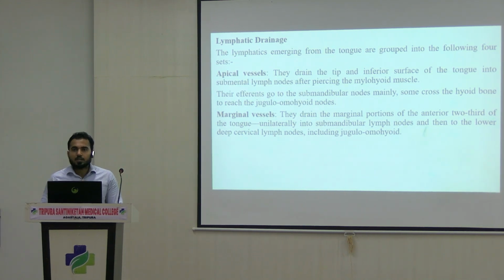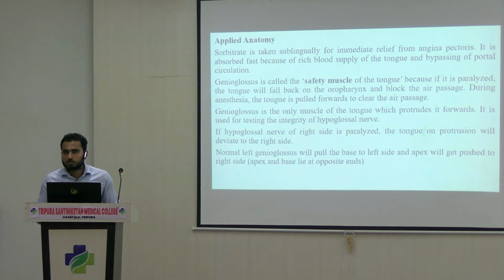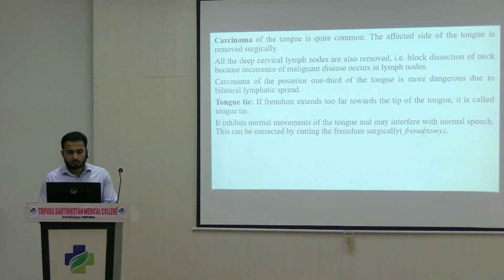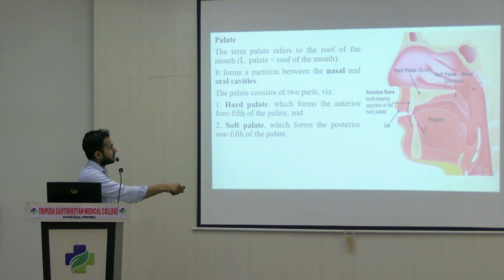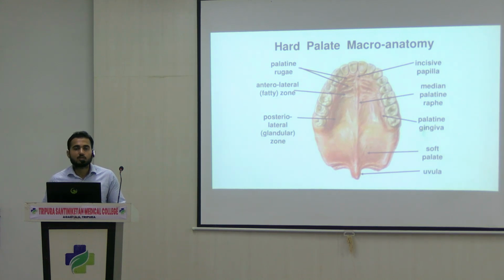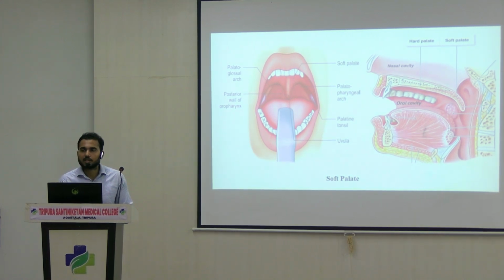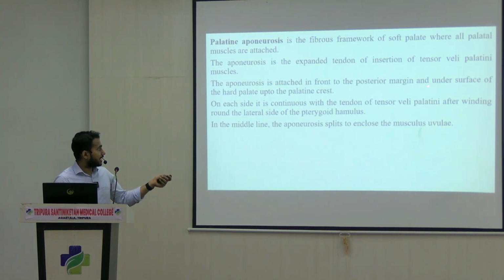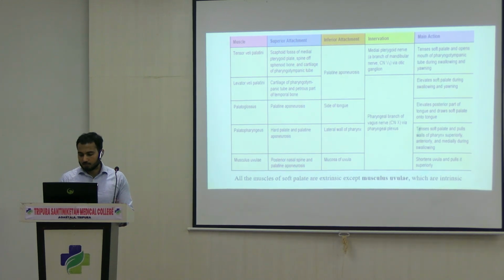Lecture On Comprehensive Anatomy of the Tongue & Soft Palate | Clinical Insights | MBBS | TSMC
This in-depth video provides a comprehensive overview of the anatomy of the tongue and soft palate, with a strong focus on their clinical significance. Whether you're a medical student, healthcare professional, or simply curious about human anatomy, this video will provide you with a wealth of information.

Key Topics Covered:

[00:00] Introduction to the Oral Cavity & Tongue

[01:08] Nerve Supply of the Tongue

[02:23] Lymphatic Drainage of the Tongue

[07:40] Applied Importance of the Tongue (Blood Supply, Genoglossus Muscle, Carcinoma, Tongue Tie, Referred Pain)

[23:53] Anatomy of the Palate (Hard and Soft)

[25:12] Hard Palate: Structure and Function

[33:53] Soft Palate: Structure, Movements, and Muscles

[50:50] Muscles of the Soft Palate (Origin, Insertion, and Function)

[57:52] Innervation of the Soft Palate

In this video, we explore the intricate structures of the tongue and soft palate, from their gross anatomy to their microscopic layers. You'll learn about the crucial role of the tongue's nerve supply and lymphatic drainage in clinical diagnosis and treatment. We'll also delve into the applied importance of the tongue, discussing topics such as sublingual drug administration, the function of the genoglossus muscle, the implications of tongue cancer, the condition of tongue tie (ankyloglossia), and the phenomenon of referred pain.

Real Class room Demonstration/Lecture On: (ANATOMY) PTERYGOPALA TINE FOSSA WITH ITS CONTENTS)